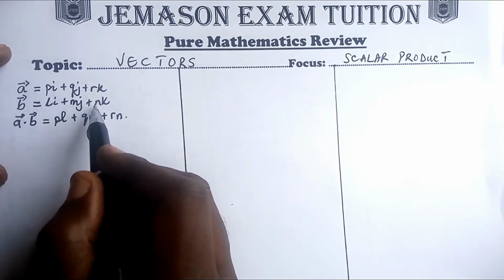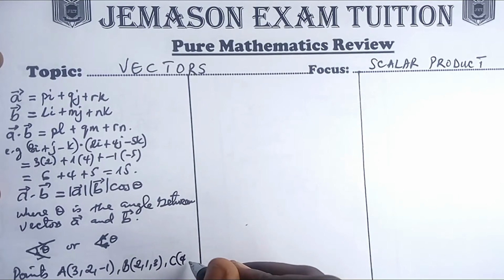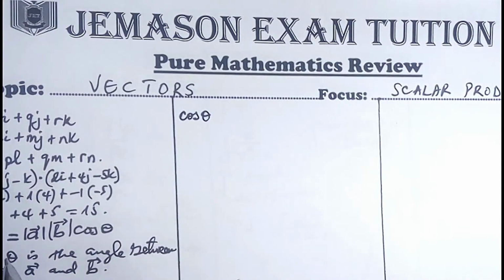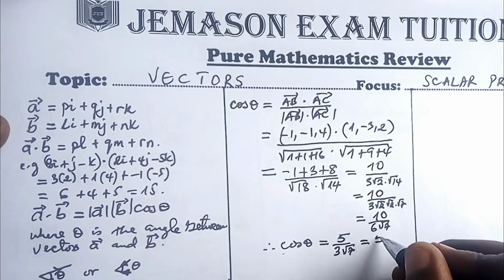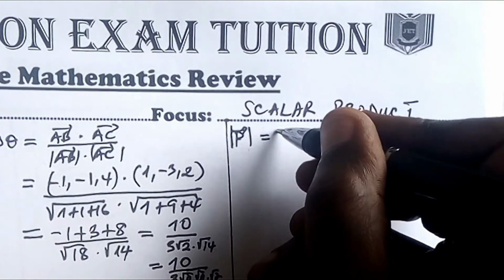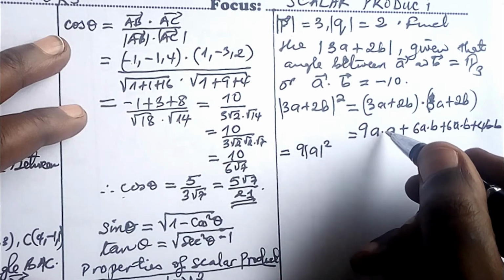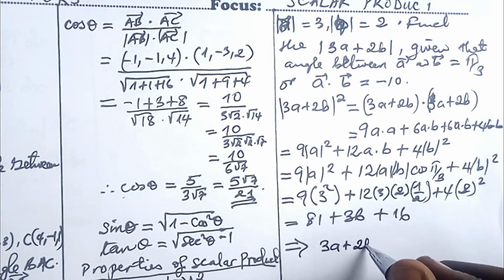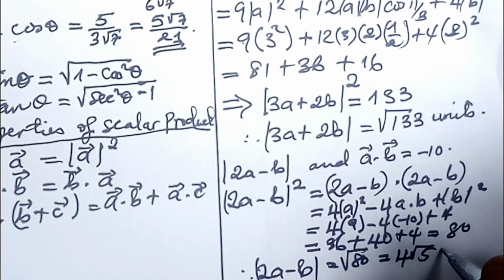Use of Scalar product and its properties in solving questions.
We learn how to apply the properties of the scalar product of two vectors in solving mathematical problems.